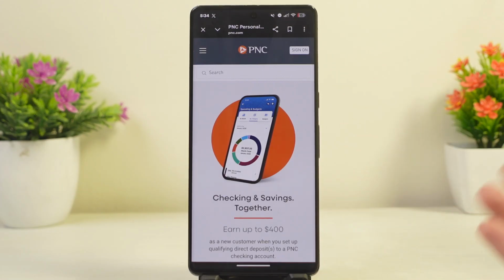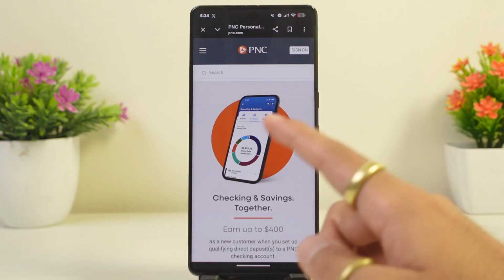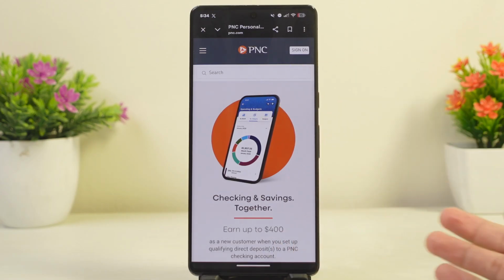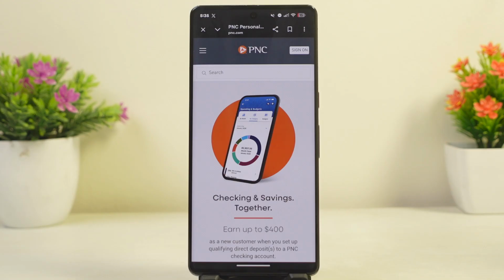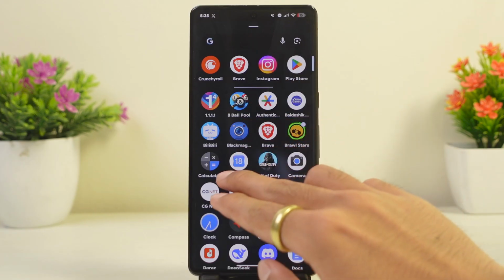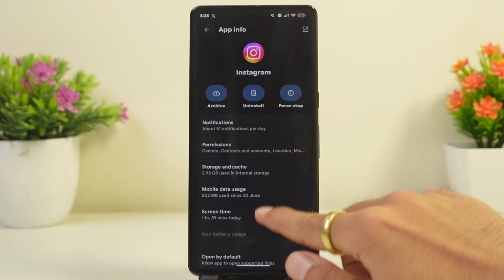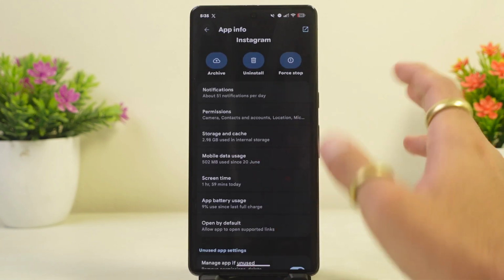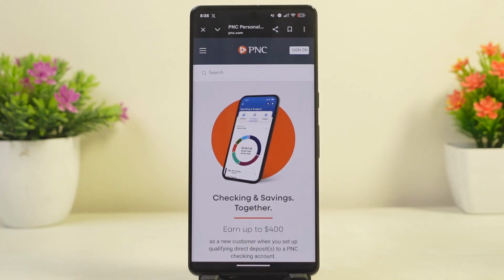How To Fix PNC Bank Cannot Enable Alerts !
Having trouble because you can't enable PNC Bank alerts? In this video, we'll show you how to verify your phone number and email address in your PNC profile and check your device notification permissions so you can receive important banking alerts.

First, open the PNC Mobile app or visit the official PNC website and sign in to your account. Go to Customer Service and open your Profile, then find the Phone and Email section. If you see a verification option, select it and enter the confirmation code sent to your contact method.

You should also check your PNC notification settings on your device. On Android, open your device settings, find the PNC app, tap App Info, and select Notifications. Make sure notifications are enabled so the PNC app is allowed to send alerts to your phone.

If your PNC Bank alerts still aren't working, check your notification preferences inside the PNC app or online banking and make sure the alert types you want are enabled. If the issue continues, contact PNC Bank support for additional assistance.